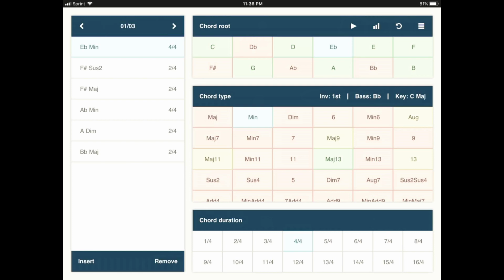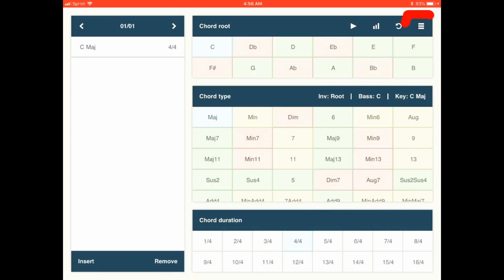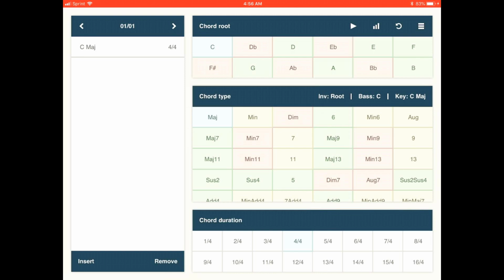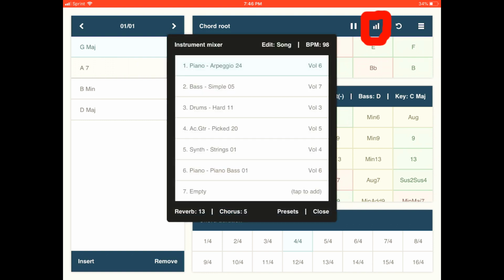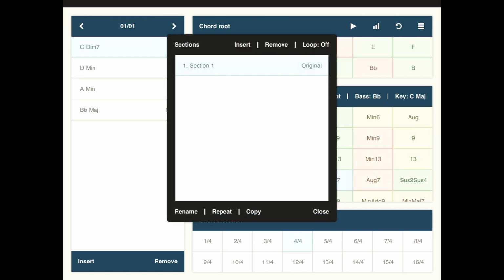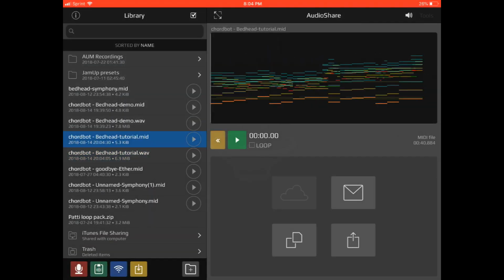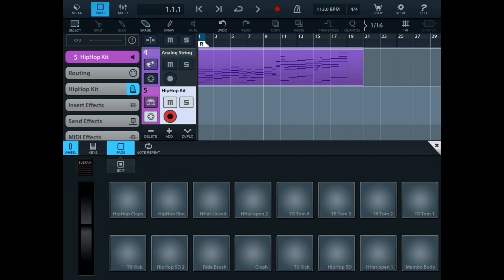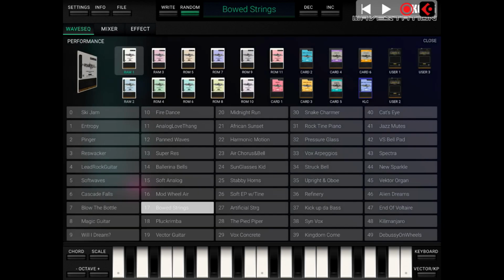BEADHEAD PRODUCER EPISODE TWO CHORDBOT IOS/ 4-IPAD MUSIC MAKERS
IOS/IPHONE/IPAD SOFTWARE THAT IS USEFUL,HOW TO USE IT, NOT JUT TO FOOL AROUND, BUT TO ACTUALLY MAKE MUSIC. Full tutorial from CHORDBOT to DAW. And lots of stuff in between. Every episode, useful software, killer software and how to use it. With a dose of goofy humor. If you don't have a sense of humor, there are plenty of boring tutorials you can go watch. Neener Neener Neener!poopisnotpudding